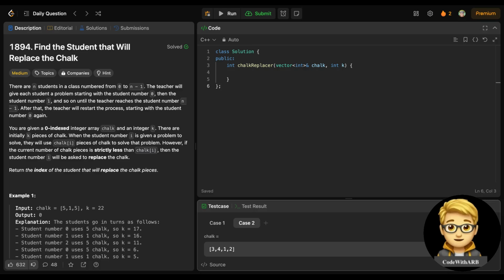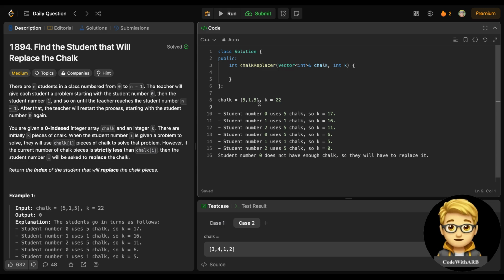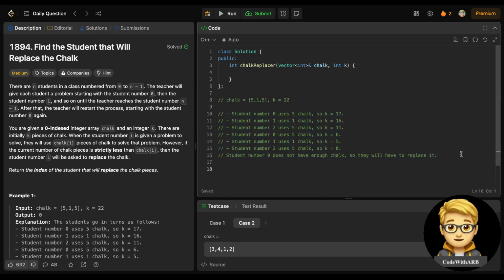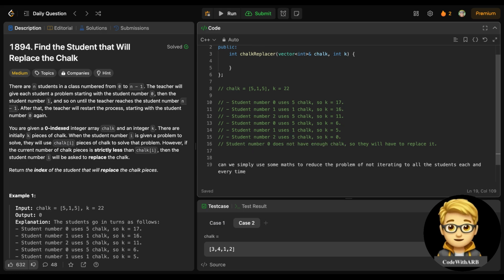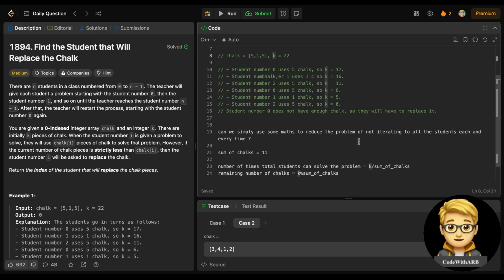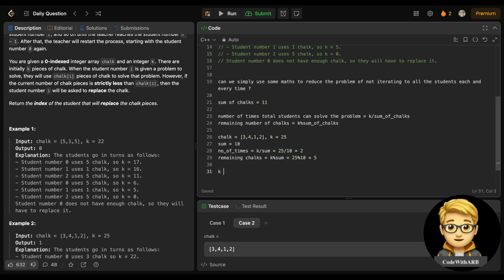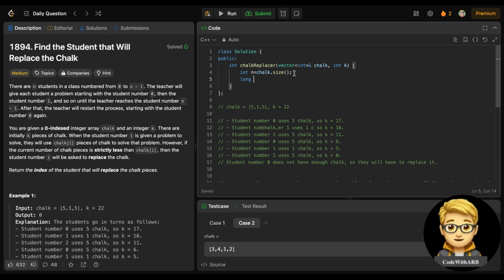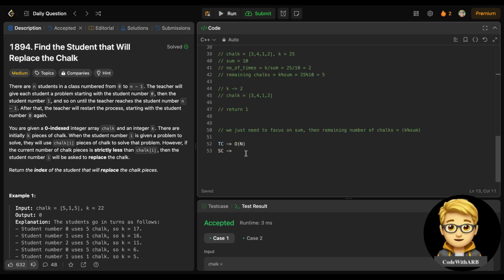Find the Student that Will Replace the Chalk (LeetCode 1894) (Maths, Arrray)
0:00 Understanding the Question
03:20 Approach
09:55 Implementation
11:40 Time and Space Complexity

Still reading .

Be Happy 🙂